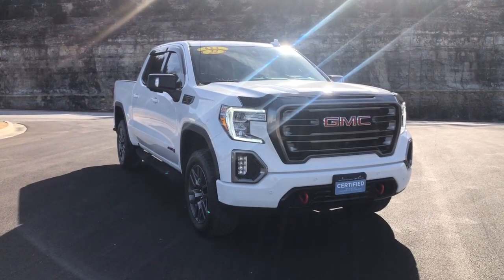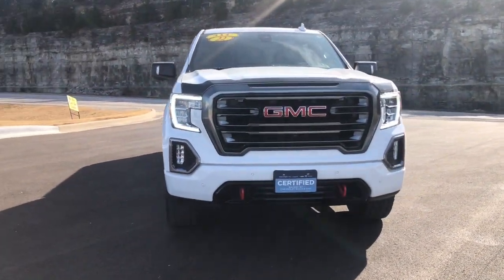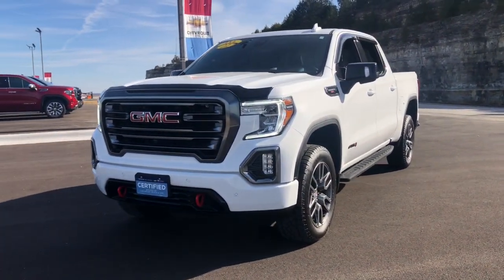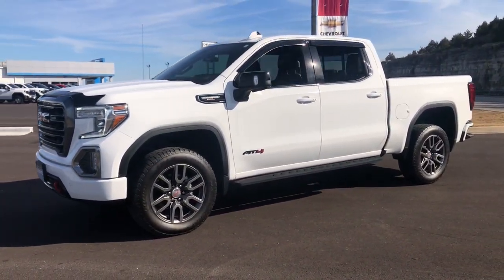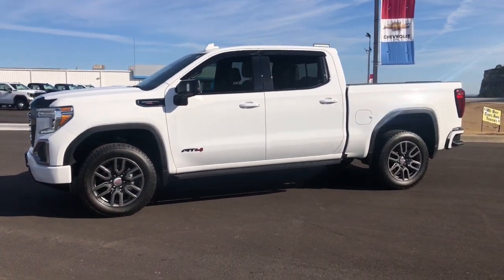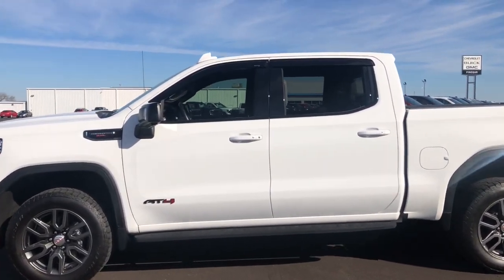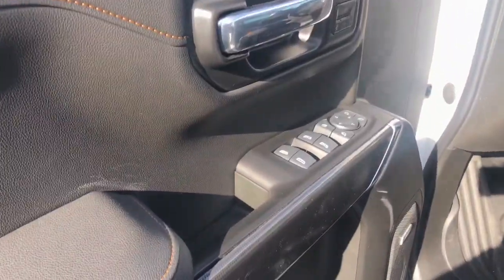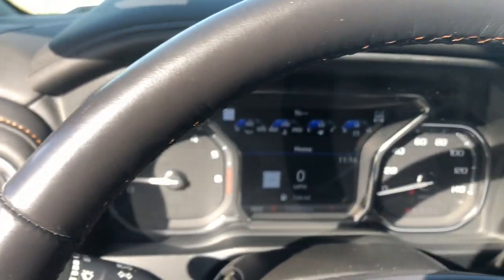2022 GMC Sierra_1500 Branson, Forsythe, Ozark, Kimberling City, Harrison, MO 13297A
Summit White Used 2022 GMC Sierra_1500 AT4 available in Branson, Missouri at Pinegar Chevy Buick GMC Branson. Servicing the Forsythe, Ozark, Kimberling City, Harrison, MO area.

ADAPTIVE CRUISE CONTROL,AT4 PREMIUM PACKAGE  includes (PDO) AT4 Preferred Package  (PQB) Driver Alert Package I and (VXW) AT4 high clearance step,REAR CAMERA MIRROR  INSIDE REARVIEW AUTO-DIMMING  with full camera display,BOSE SOUND SYSTEM  PREMIUM 7-SPEAKER SYSTEM  with Richbass woofer,WIRELESS CHARGING,INTELLIBEAM  AUTOMATIC HIGH BEAM ON/OFF,DRIVER ALERT PACKAGE II  includes (UEU) Forward Collision Alert  (UHX) Lane Keep Assist/Lane Departure Warning  (UHY) Automatic Emergency Braking  (UKJ) Front Pedestrian Braking  (TQ5) IntelliBeam  (KSG) Adaptive Cruise Control and (UE4) Following Distance Indicator Includes (HS1) Safety Alert Seat.),FRONT PEDESTRIAN BRAKING,FOLLOWING DISTANCE INDICATOR,CARBONPRO (CARBON FIBER COMPOSITE) BED,BED VIEW CAMERA  camera in the CHMSL to show a view of the cargo bed  display located in infotainment screen  includes Two Trailer Camera Provisions,REAR AXLE  3.23 RATIO,DRIVER INFORMATION CENTER  ENHANCED  8 DIAGONAL MULTICOLOR DIGITAL DISPLAY  includes analog speedometer and tachometer gauges,LICENSE PLATE KIT  FRONT,TRANSMISSION  10-SPEED AUTOMATIC  ELECTRONICALLY CONTROLLED  with overdrive and tow/haul mode. Includes Cruise Grade Braking and Powertrain Grade Braking (STD),LANE KEEP ASSIST  with Lane Departure Warning,NOT EQUIPPED WITH AUTOMATIC STOP/START  SEE DEALER FOR DETAILS,SAFETY ALERT SEAT,AT4 PREFERRED PACKAGE  includes (UG1) Universal Home Remote  (A48) rear sliding power window  (IOT) 8 diagonal Premium GMC Infotainment with navigation  (UQA) Bose Premium Audio System and (K4C) Wireless Charging,TIRE  SPARE 255/80R17SL ALL-SEASON  BLACKWALL,TIRES  275/60R20SL ALL-TERRAIN  BLACKWALL  (Includes (QAQ) spare tire.),MULTIPRO AUDIO SYSTEM BY KICKER  (dealer-installed),FRONT AND REAR PARK ASSIST  ULTRASONIC  (Vehicles built prior to 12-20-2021 include Front and Rear Park Assist. Certain vehicles built on or after 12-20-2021  will be forced to include (00Z) Not Equipped with Front and Rear Park Assist  which removes Front and Rear Park Assist. See dealer for details or the window label for the features on a specific vehicle.,AT4 CARBONPRO EDITION  includes Unique Grille Surround with Black Chrome Finish  AT4 Carbon Hard Badge  Carbon Composite Bed  (PDV) MultiPro Audio System by Kicker and Black dual exhaust tips.,JET BLACK WITH KALAHARI ACCENTS  PERFORATED LEATHER FRONT SEAT TRIM,UNIVERSAL HOME REMOTE,WHEELS  20 X 9 (50.8 CM X 22.9 CM) 6-SPOKE CARBON GREY PAINTED ALUMINUM,GVWR  7000 LBS. (3175 KG),SUNROOF  POWER,NOT EQUIPPED WITH FRONT AND REAR PARK ASSIST  see dealer for details (Vehicles built prior to 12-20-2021 equipped with (PQB) Driver Alert Package Include Front and Rear Park Assist. Certain vehicles built on or after 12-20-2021  will be forced to include (00Z) Not Equipped with Front and Rear Park Assist  which removes Front and Rear Park Assist. See dealer for details or the window label for the features on a specific vehicle.),SUMMIT WHITE,LPO  AT4 HIGH CLEARANCE STEP  (dealer-installed),SEATS  FRONT BUCKET  with center console (STD),DRIVER ALERT PACKAGE I  includes (UD5) Front and Rear Park Assist  (UKC) Lane Change Alert with Side Blind Zone Alert and (UFG) Rear Cross Traffic Alert (Vehicles built prior to 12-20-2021 include Front and Rear Park Assist. Certain vehicles built on or after 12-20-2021  will be forced to include (00Z) Not Equipped with Front and Rear Park Assist  which removes Front and Rear Park Assist. See dealer for details or the window label for the features on a specific vehicle. Includes Perimeter Lighting.,COOLING  EXTERNAL ENGINE OIL COOLER,AT4 PREFERRED EQUIPMENT GROUP  includes standard equipment,TECHNOLOGY PACKAGE  includes (UVS) HD Surround Vision  (DRZ) Rear Camera Mirror  (UVN) Bed View Camera and (UV6) Multicolor 15 Diagonal Head-Up Display Includes (UHS) 8 Digital Driver information Center.),REAR CROSS TRAFFIC ALERT,LANE CHANGE ALERT  with Side Blind Zone Alert,AUTOMATIC EMERGENCY BRAKING,HD SURROUND VISION WITH TWO TRAILER VIEW CAMERA PROVISIONS  provides the driver with an overhead view of the scene around the vehicle on a center stack displ